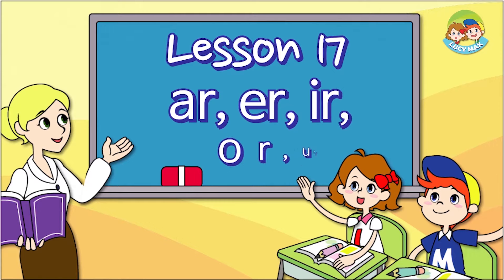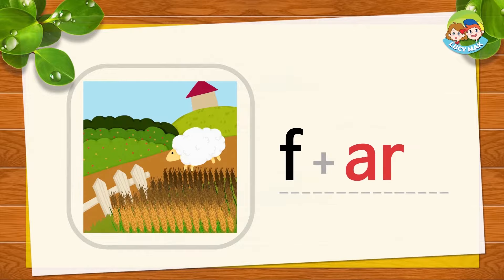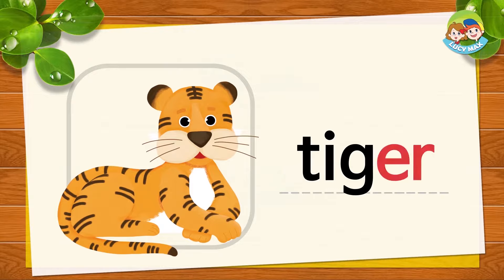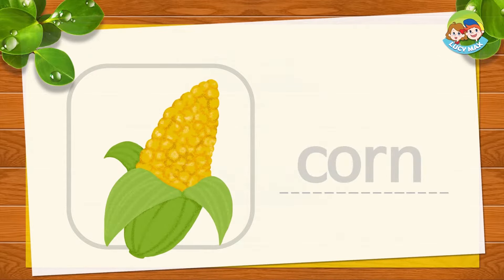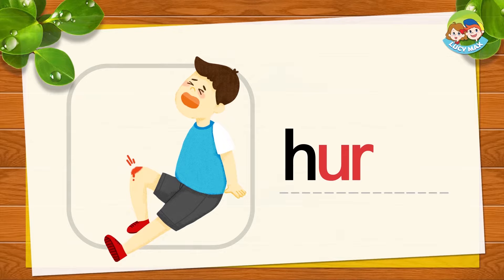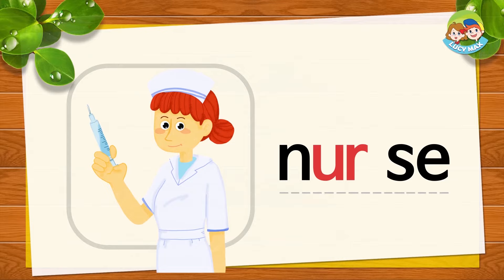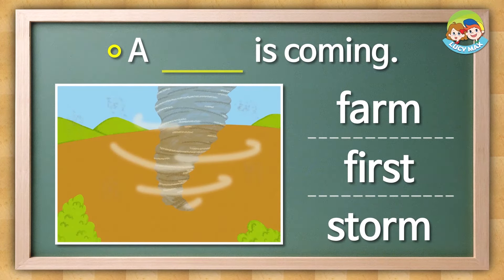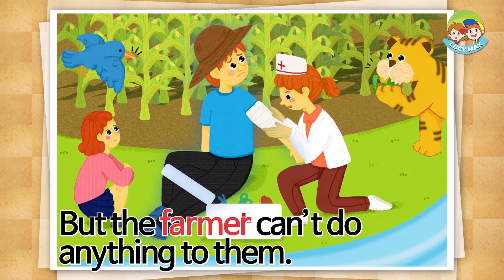Phonics Step 4 | Lesson 17 ar, er, ir, or, ur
Children learn how to read ar, er, ir, or, ur sounds when a word has one of the letters.

Step 1: Alphabet / Beginning Sounds
Step 2: Short Vowel Sounds
Step 3: Long Vowel Sounds [Diphthong]
Step 4: Two-Letter Consonants